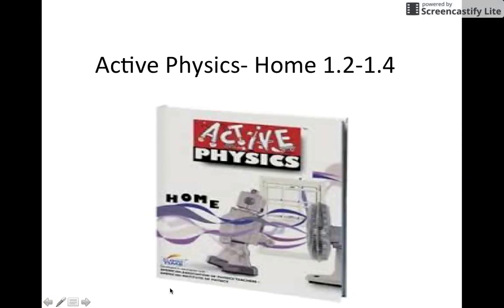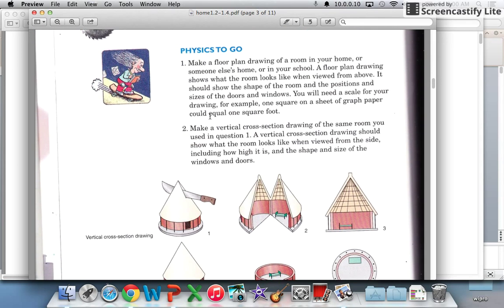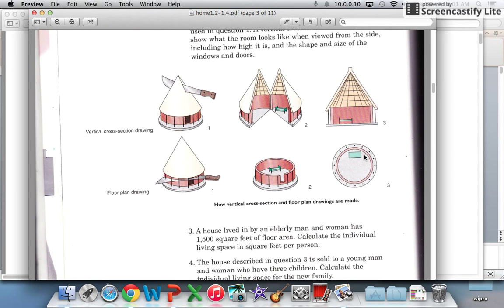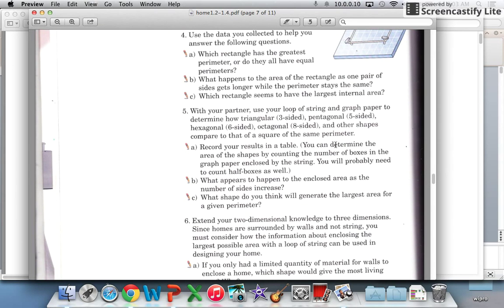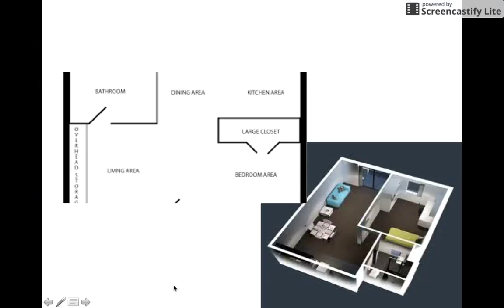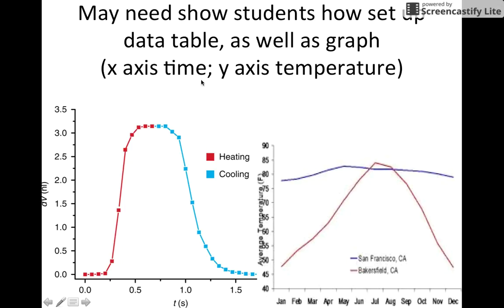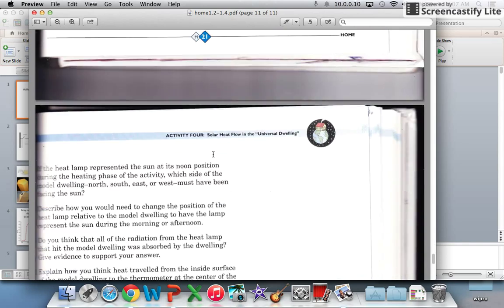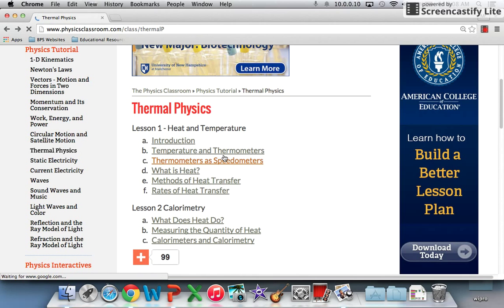Physics: Home 1.2 & 1.4